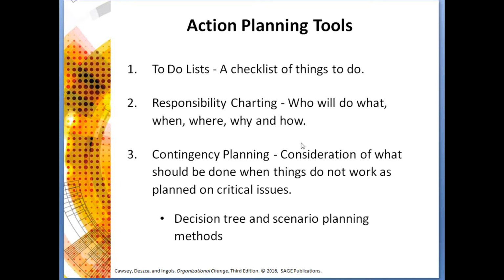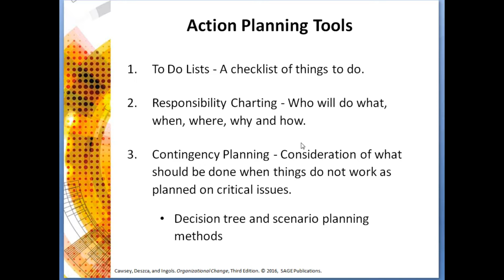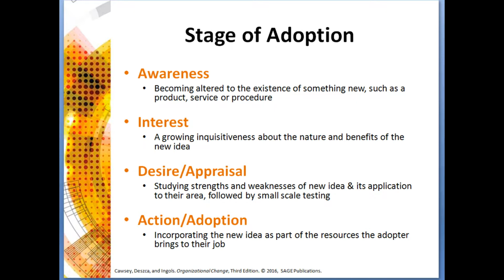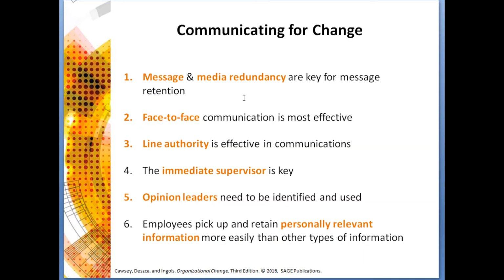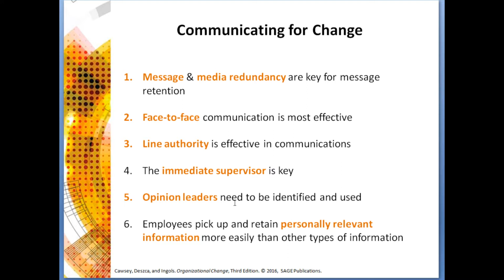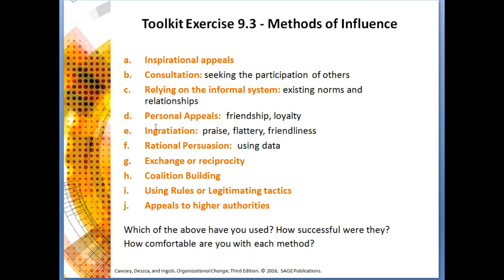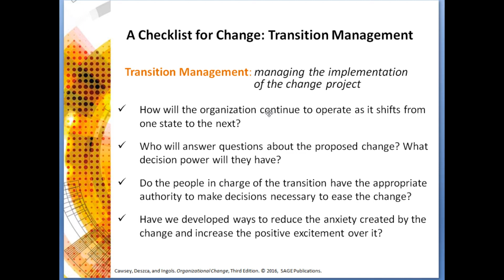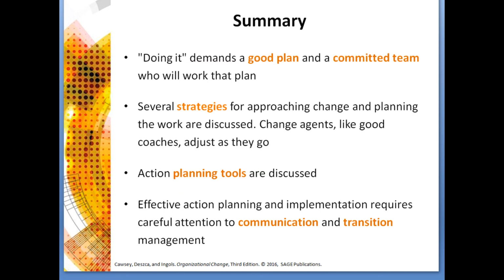NPL 606 Chapter 9b